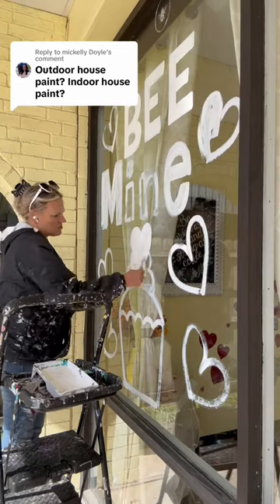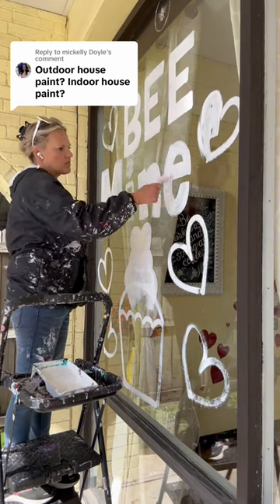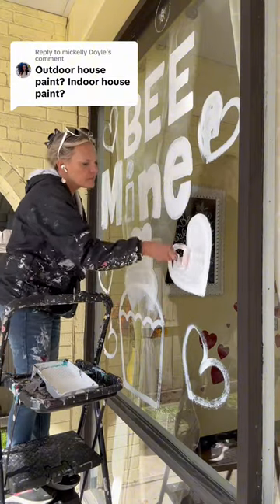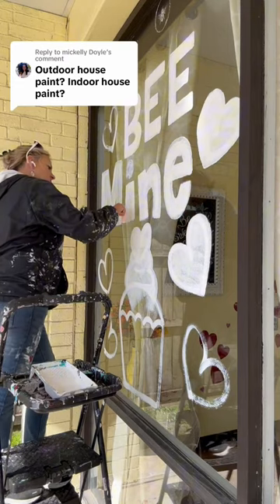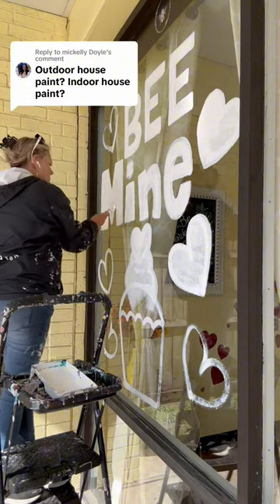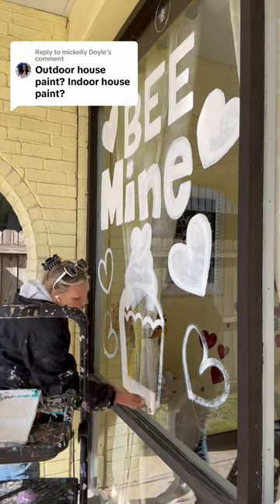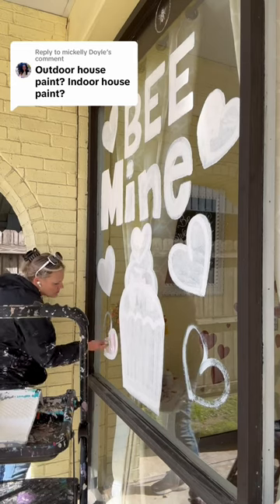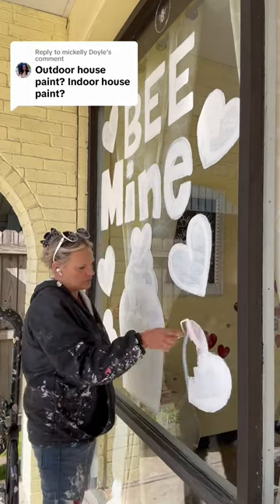INTERIOR OR EXTERIOR? That’s the question!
Hi, my name is Laura Thompson and I’m a full-time artist painting wall, murals and windows for 25 years. One of the number one questions I get asked is what kind of base do I use? Bases are very important when you’re painting windows because it gives you some thing for your paint to stick to as well makes the colors brighter. I tend to use interior paint as my base because it’s less expensive and most windows are covered plus here in Houston. It gets really hot so Paint cooks to the glass and gets really hard in the sun. But whether it’s been on for a month or several years, it always comes off very easily. I have tips on how to paint windows, tips, and tricks on painting murals and basically all things painting and travel related here on my channel. Any feedback is greatly appreciated in the comments.